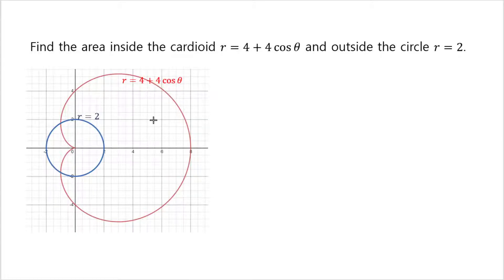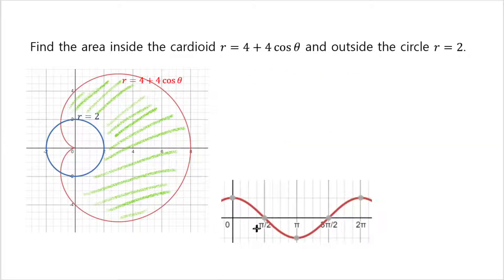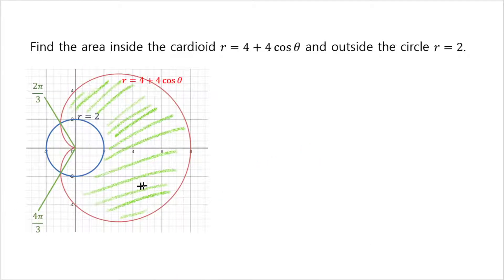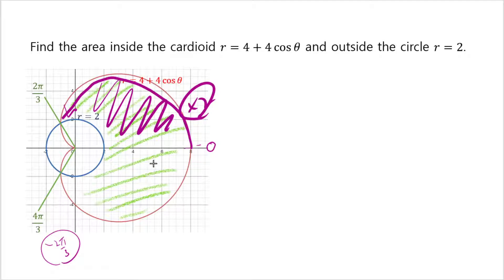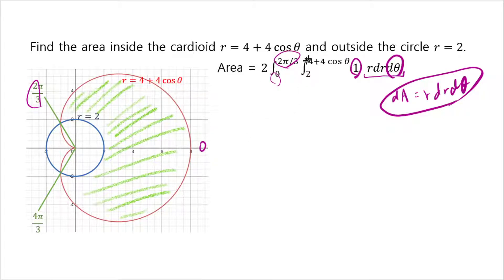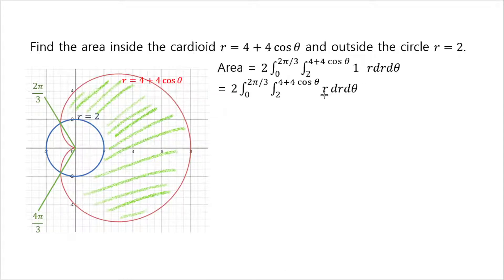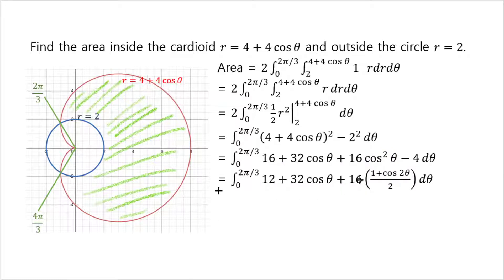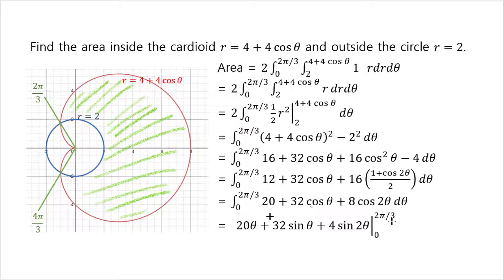Find the area between a circle and a cardioid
Thanks to Patrick Wisti, I found a mistake in my previous video on this.
Using double integral in polar coordinates, I find the area outside a circle and inside a cardioid.